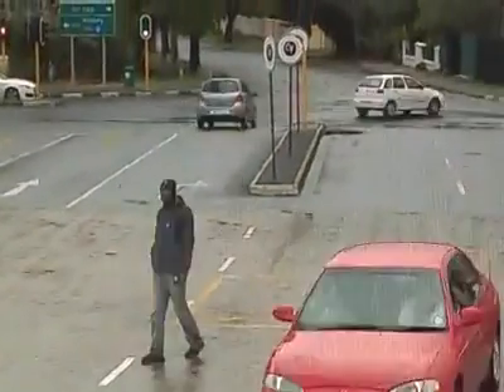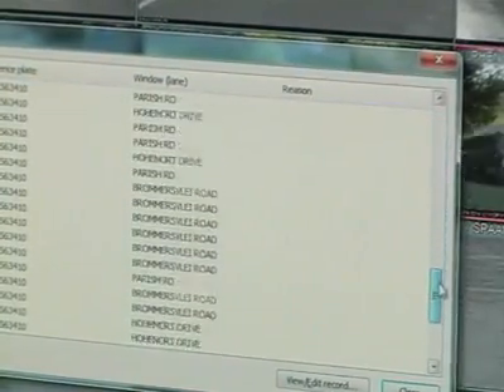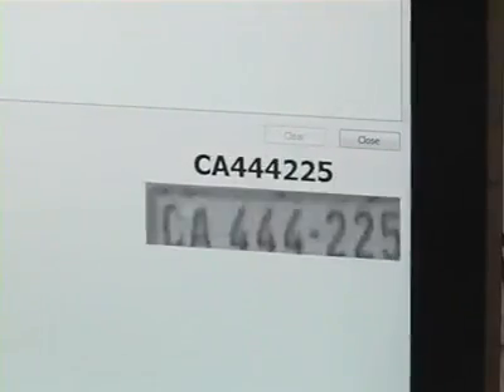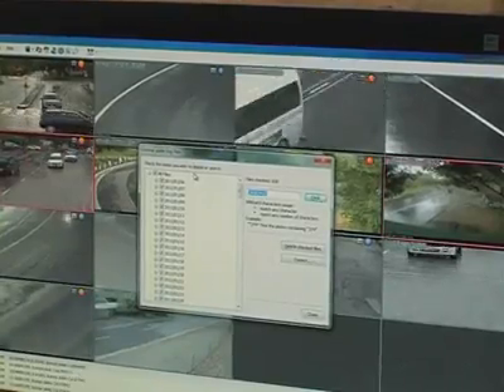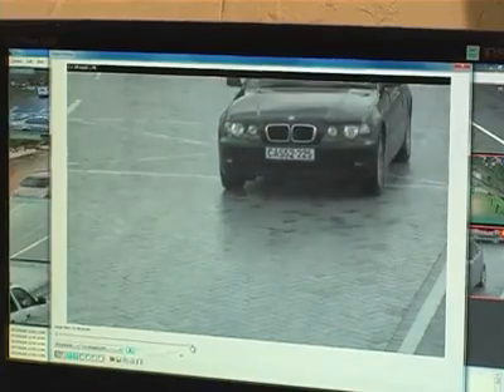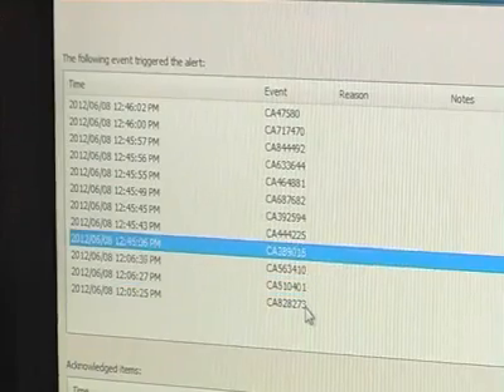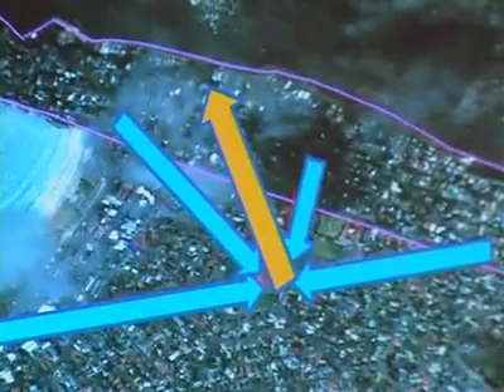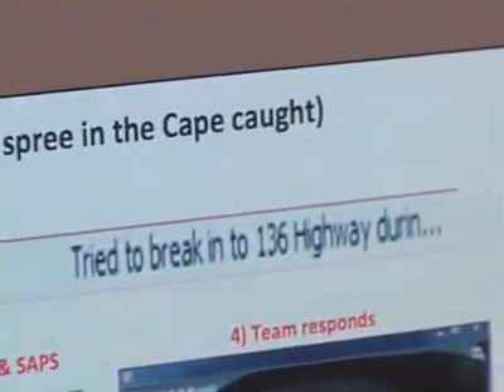LPR Cameras in our Durbanville streets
Durbanville Camera Initiative (DCI) is in the process of setting up security and surveillance LPR and Overview cameras in Durbanville in order to protect our residents against the onslaught of criminal activity in our area. for more information and how you can contribute to their success.
This video is an article by Juliet McGuire where she explains how the LPR system works in conjunction with the Visec Software - A Crime Fighting Revolution.